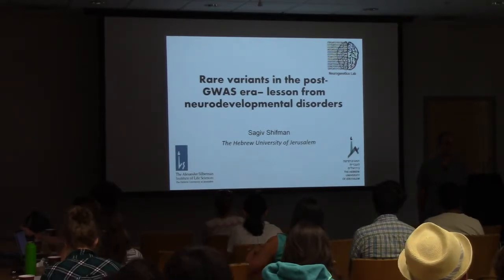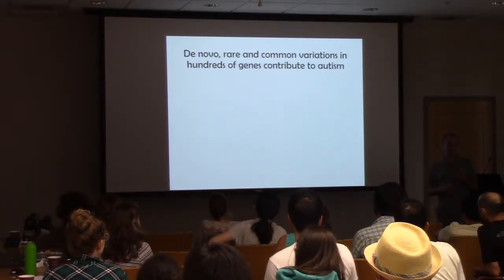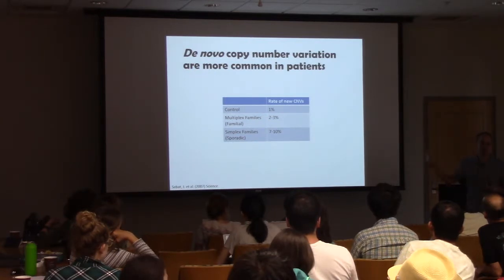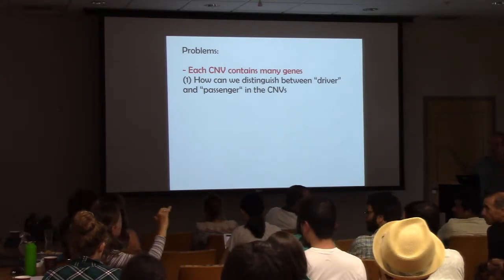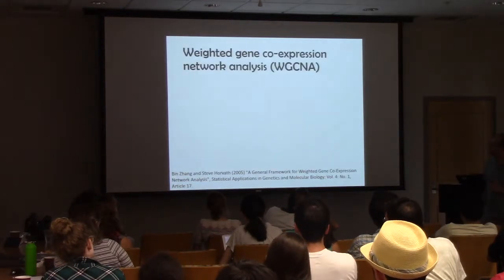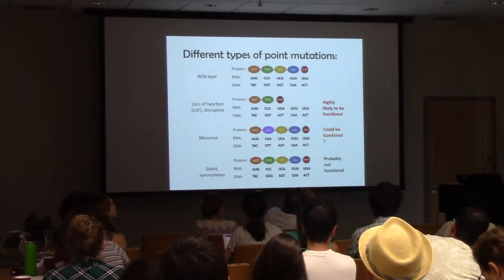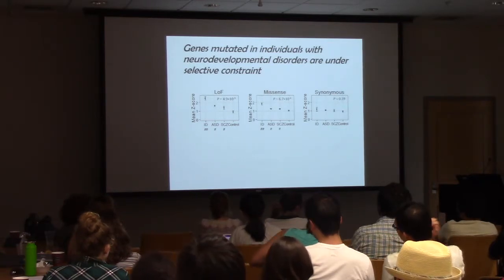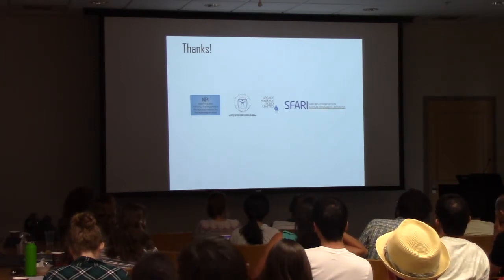Sagiv Shifman: "Genomics approaches to study neurodevelopmental disorders"